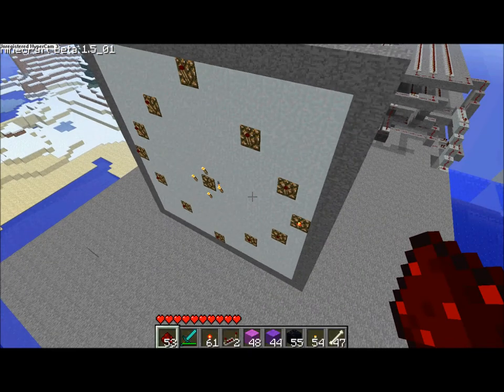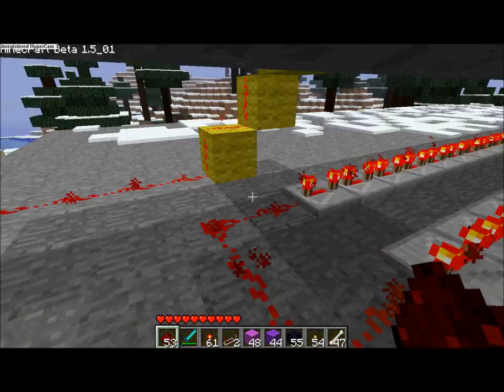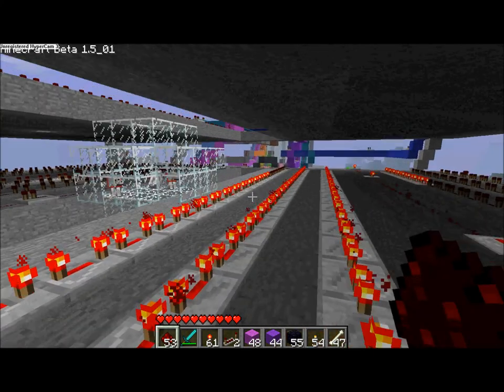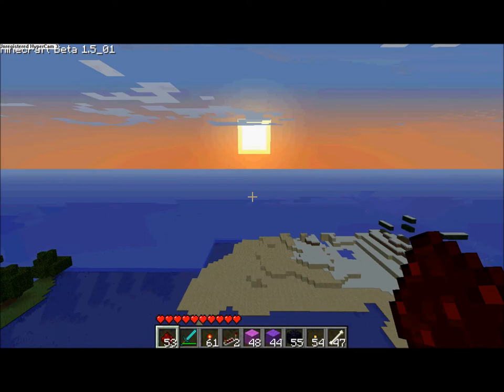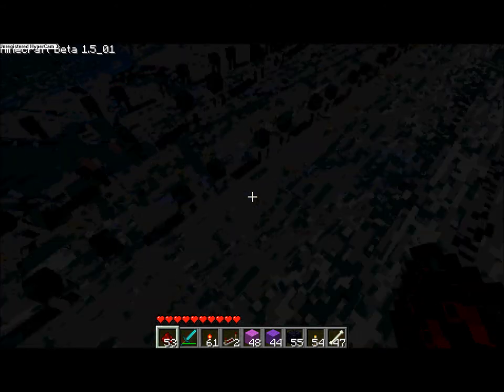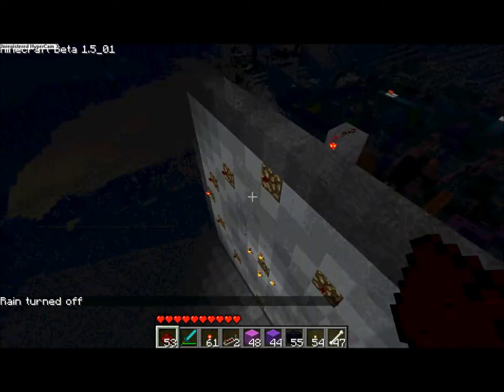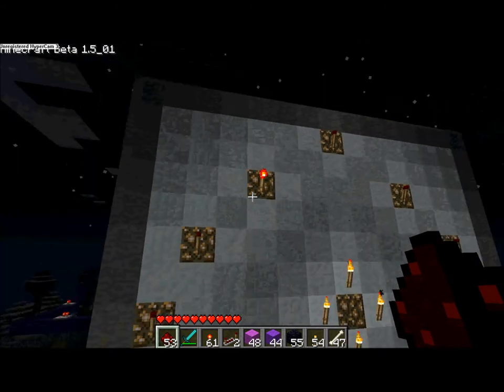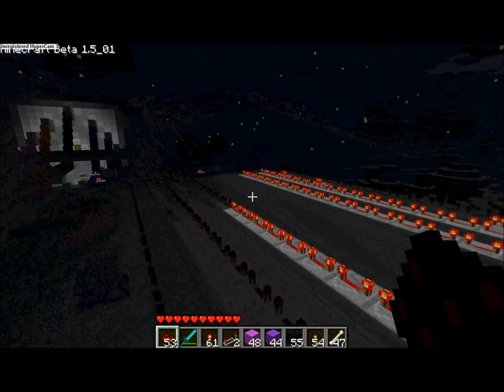Minecraft: 12 Hour Redstone Analog Clock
It took me 3 IRL days to make (with school and all that obviously) so about 15 hours :L.

I think this project was worth the time in the long run though because it would be great to have a big ben on my SMP server when that gets made. Expect the updated Fully Automatic Dispenser video aswell as the aether mod and a few other things when i find the time to make the videos.

Toss in a comment + thumbs up and subscription if you feel you should. And if you want the world save ask :p.
Thanks guys :D

-SIDE NOTE

HIT 100k TOTAL YT VIEWS THIS WEEK :D! WOOT